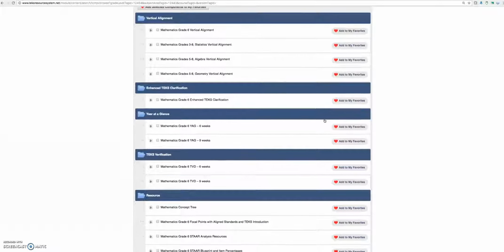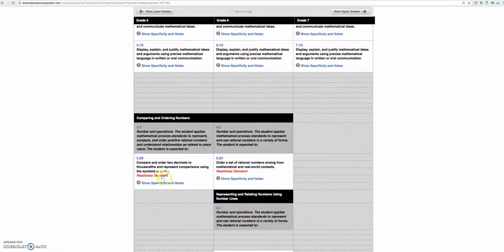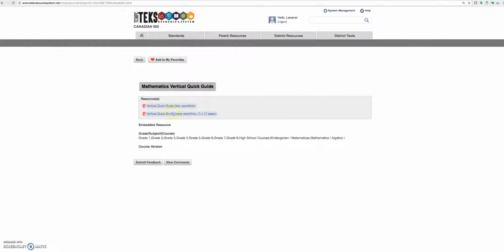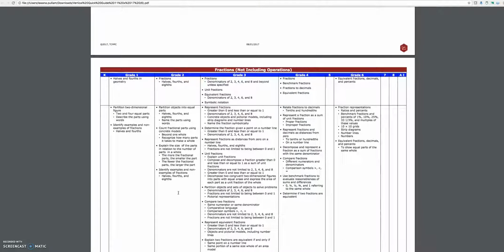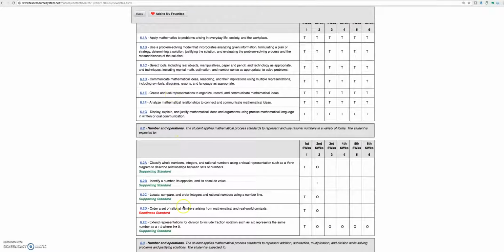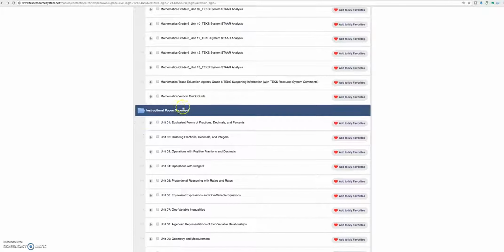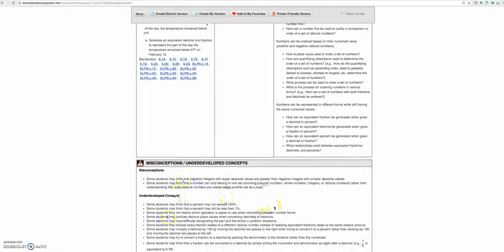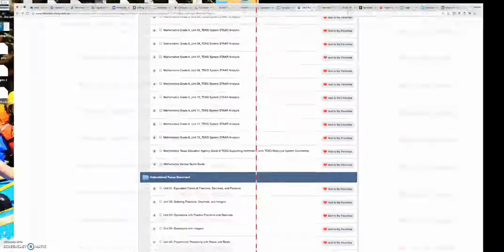TEKS Resource Tutorial-Overview